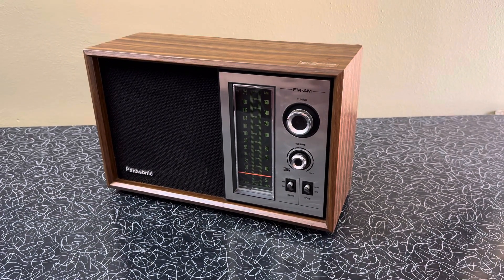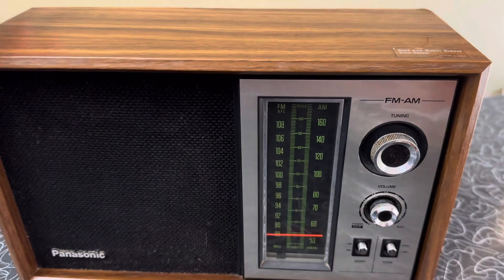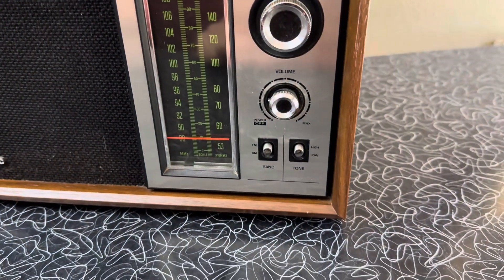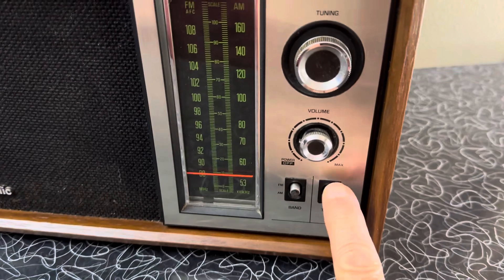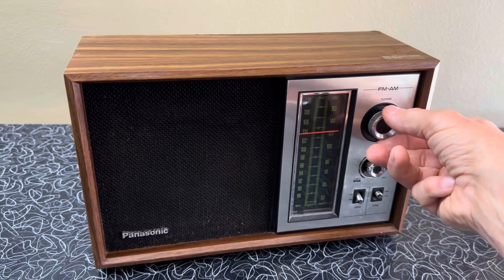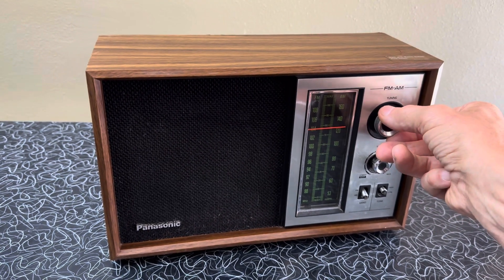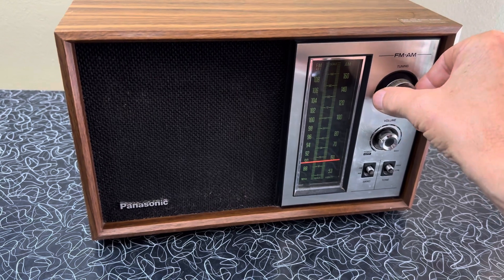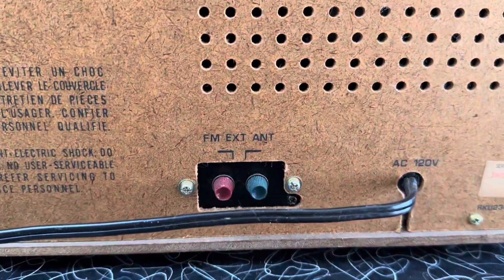Panasonic Table Radio AM-FM RE-6286 for sale on eBay / SOLD